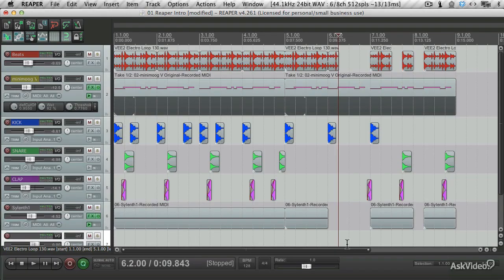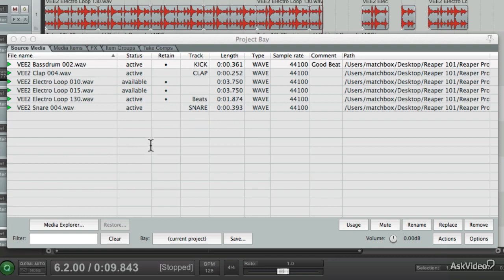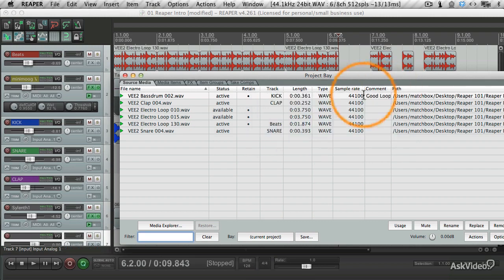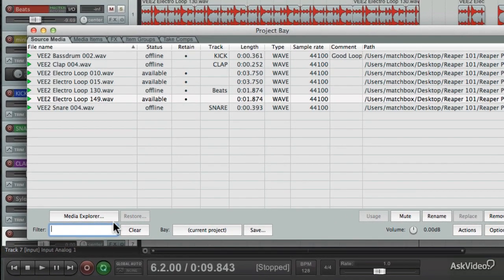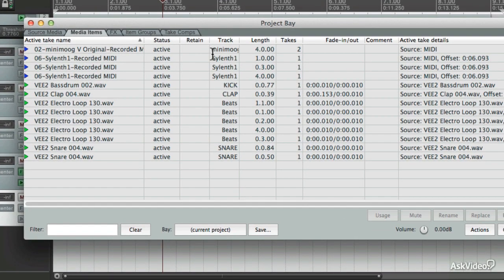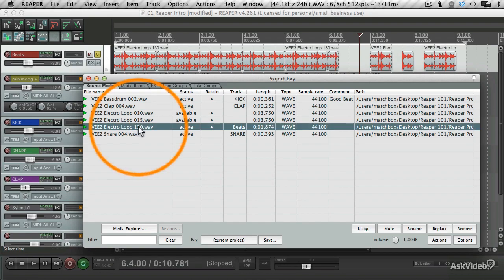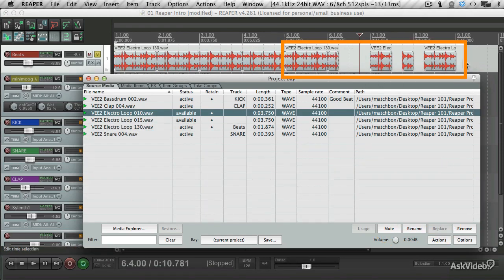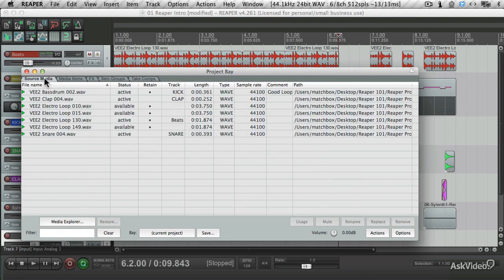10 Reaper's Media Bay Introduction To Reaper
Reaper's Media Bay : Introduction To Reaper